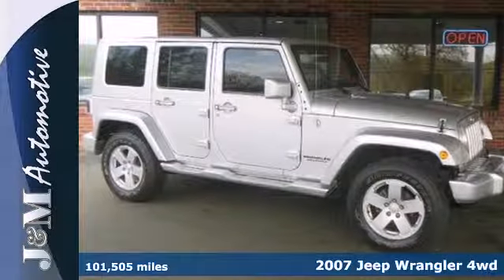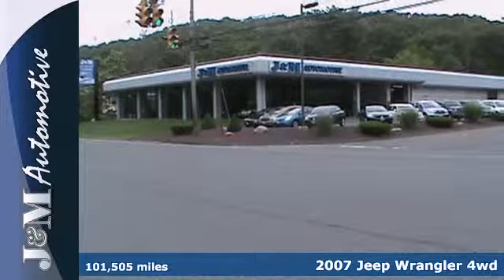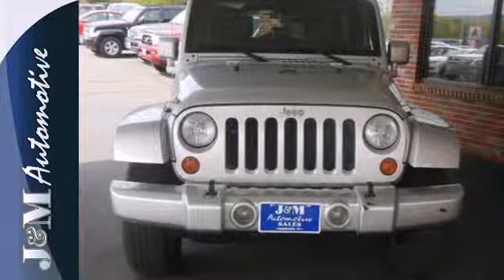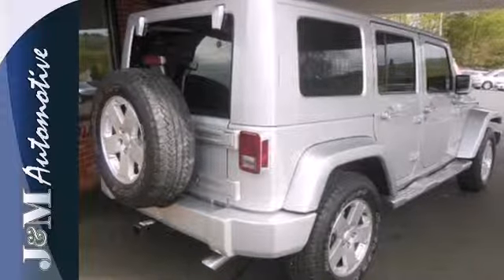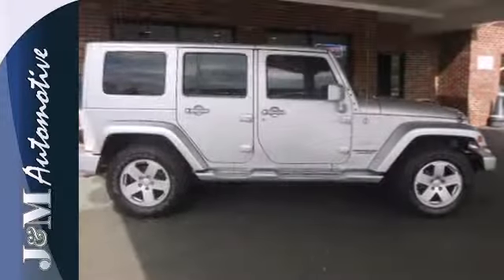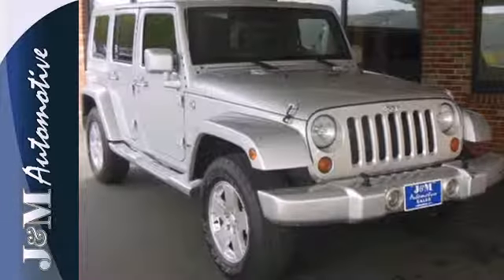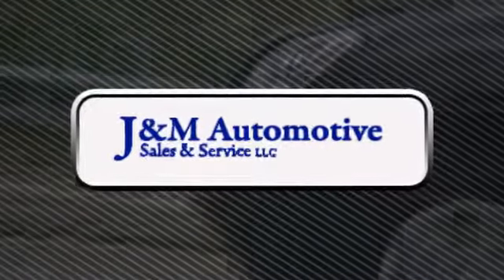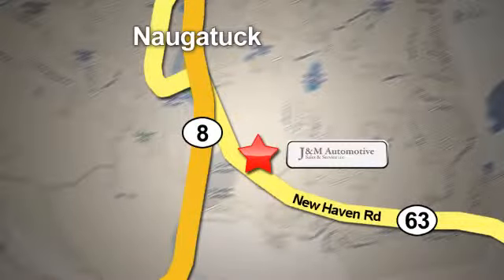2007 Jeep Wrangler 4wd Naugatuck CT Hartford, CT #075600 - SOLD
Year: 2007
Make: Jeep
Model: Wrangler 4wd
Trim: 4d Convertible Sahara
Engine: -1 Cylinders
Color: Silver
Mileage: 101505
Stock #: 075600
A Spotless, Four Wheel Drive Wrangler Unlimited Sahara with a Navigation System and an Included Warranty! This One is Nicely Equipped with Grey Interior, Alloy Wheels, a CD Player, Privacy Glass, Power Windows, Power Door Locks, an Adjustable Steering Column, Cruise Control, a 3.8L V6 Engine, an Automatic Transmission and More! A Quality Find at J&M!.

Address:
820 New Haven Rd.